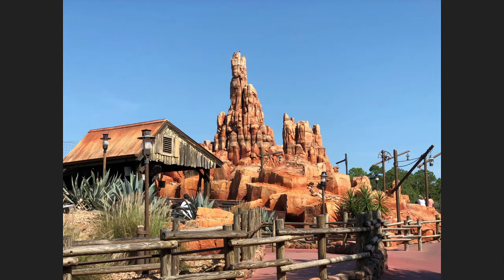Fun Facts: Big Thunder Mountain Railroad